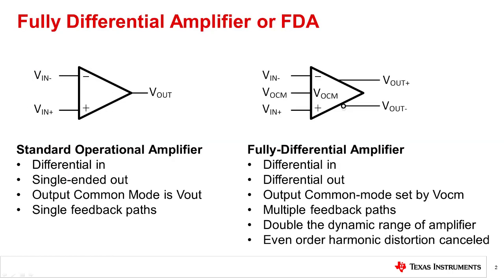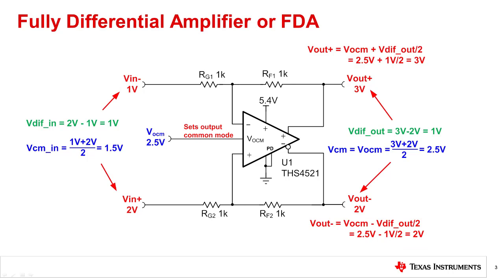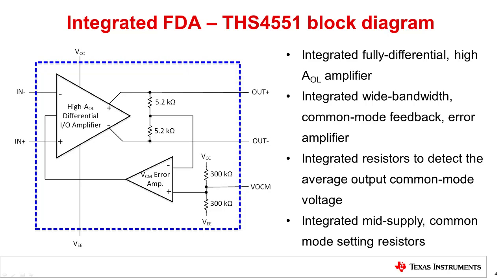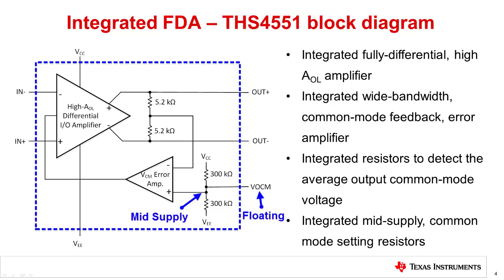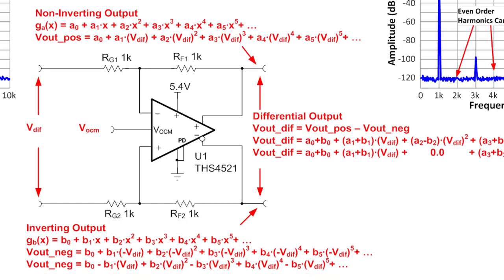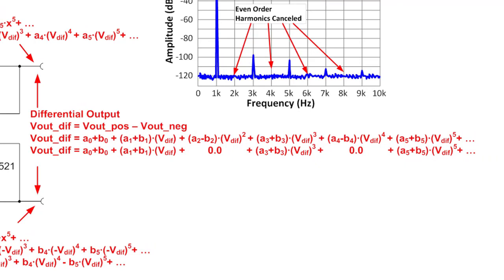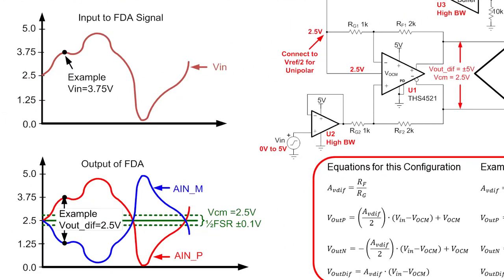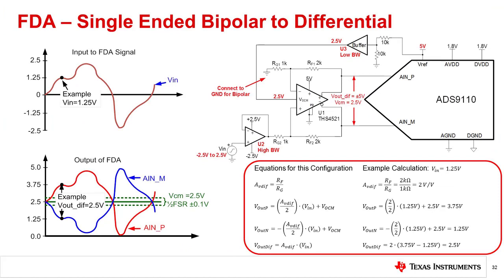Driving a SAR ADC with a fully differential amplifier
This video highlights how to design data converter drive circuits using
fully differential amplifiers, or FDAs.  This training also includes the
circuit design for converting a single-ended signal to a fully differential
signal using the FDA and an op amp.